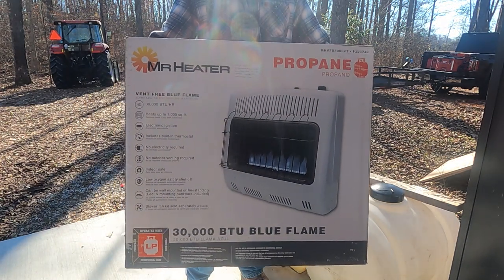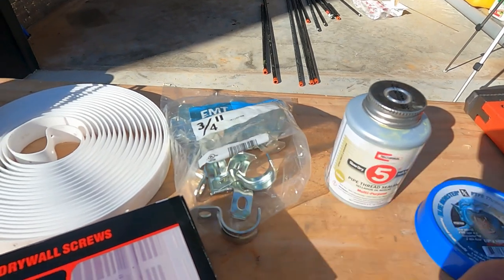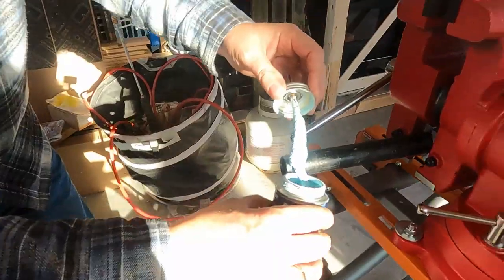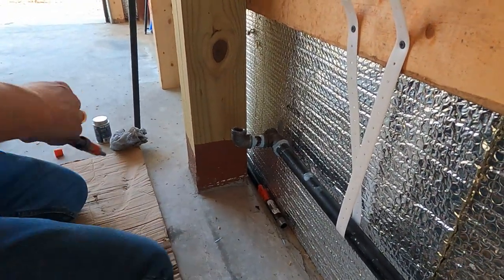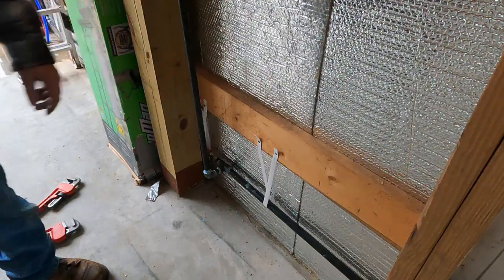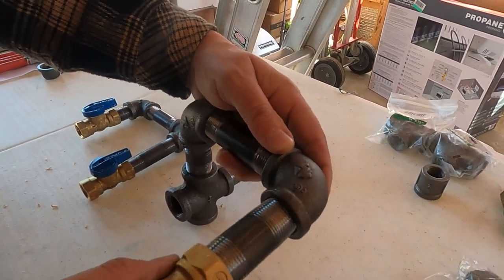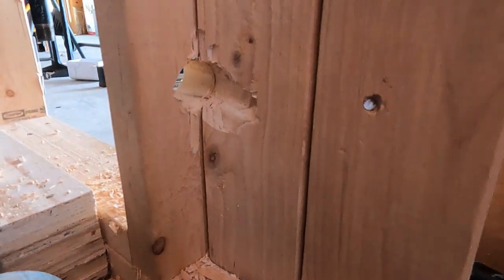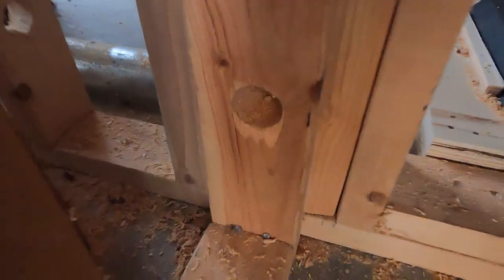Propane Pipe Install (Black Iron) In Off-Grid Tiny House/Pole Barn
First-time, learn as I go, for the interior Liquid Propane Gas Pipe Installation. This is a big step for my pole barn and tiny house to become a place we can finally have some creature comforts. The propane will run a 30,000 BTU Mr. Heater, a cooking range stove, a water heater, a gas grill, and a generator. So we are talking about Food, Comfortable Temperature, Hot Water, and Electricity! That's a lot of utilities to achieve with one project. It's going to be a lot of work but I feel it will be worth it. Let's just pray it passes the pressure test and doesn't leak. We will be using a lot of new tools and plumbing supplies to get this job done right. I hope the blue monster sealant that I finally selected works and doesn't leak.